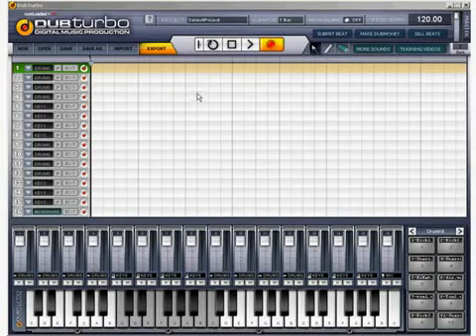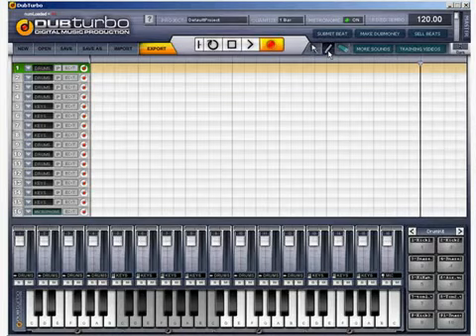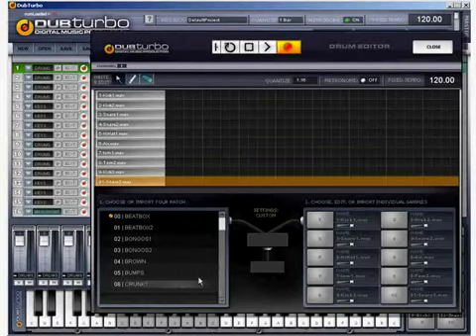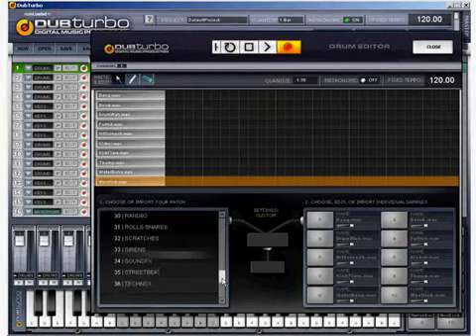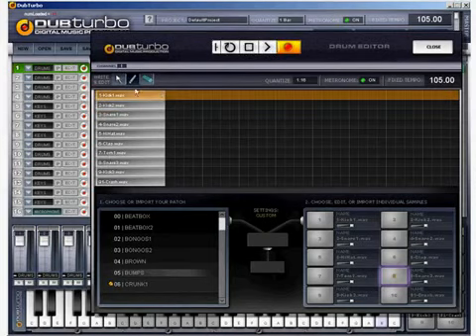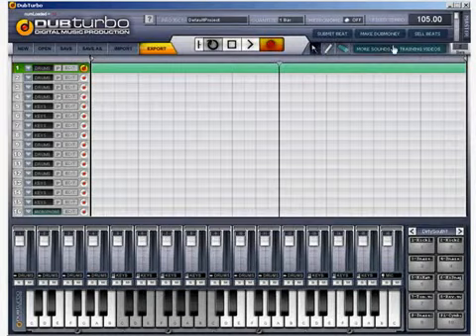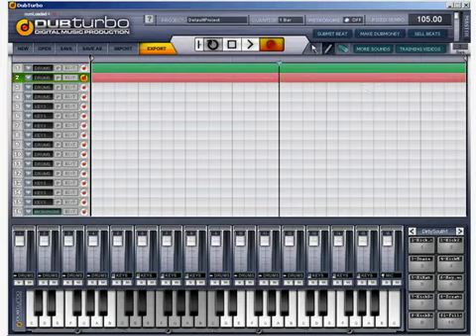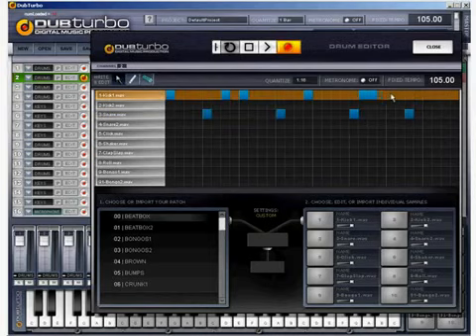DubTurbo Beat making tutorial 1 - Make your first rap or urban beats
- how to use the main elements of dub turbo to make your first rap or urban beats - baby steps.

dubturbo dub turbo make rap beats make beats fast how to make hiphop kotd grindtime now rap battle freestyle battle DubTurbo Beat making tutorial 1